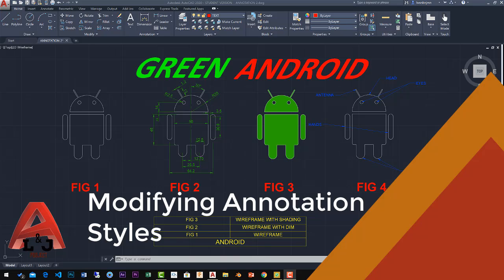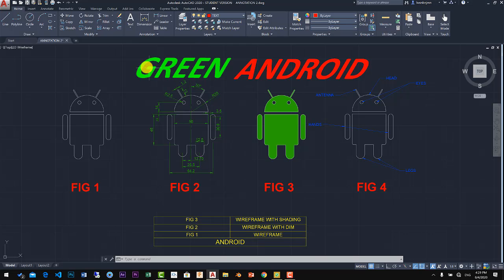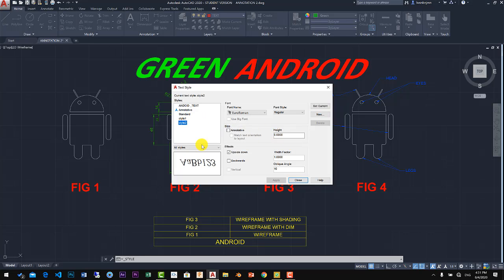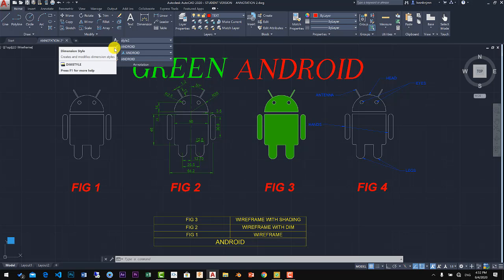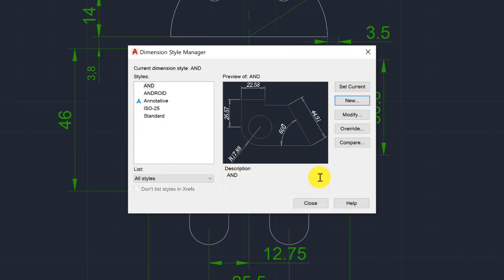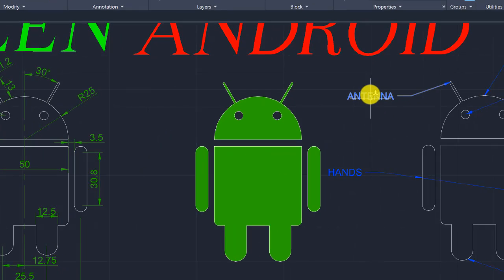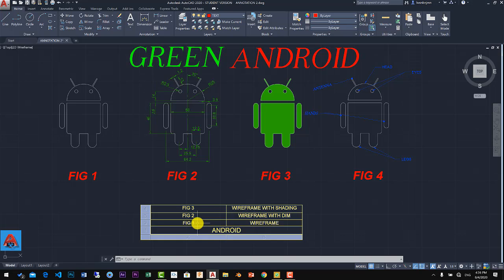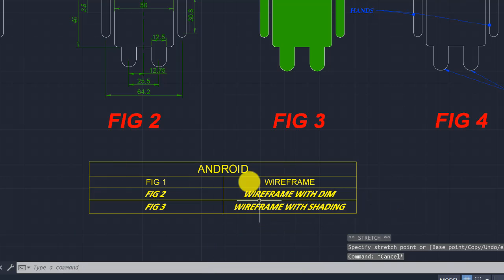#6.2 MODIFYING ANNOTATION STYLES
A beginners-choice tutorial by Lawson Benjamin n on how to style annotations in your drawing.

[filename: ANNOTATION 2]